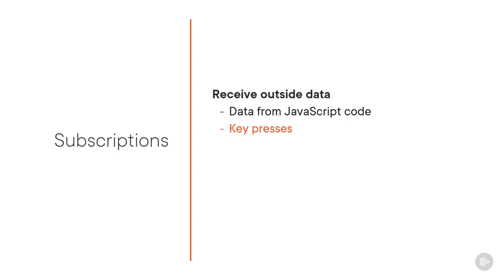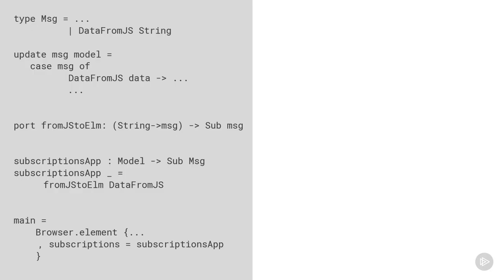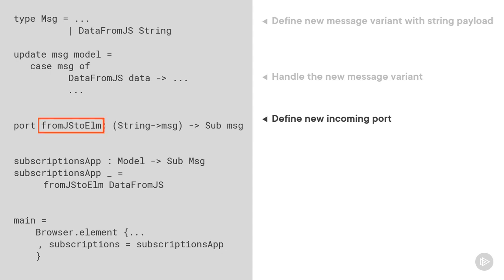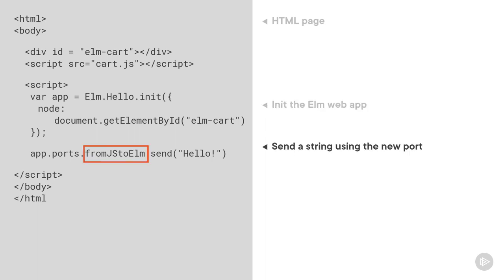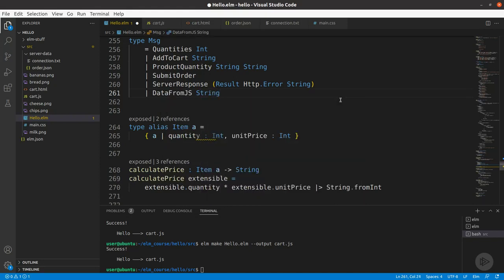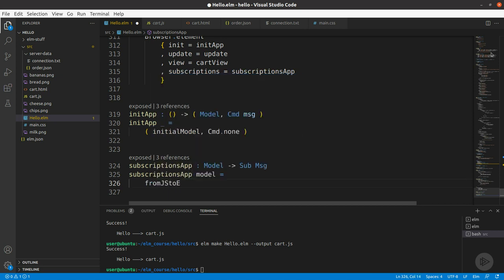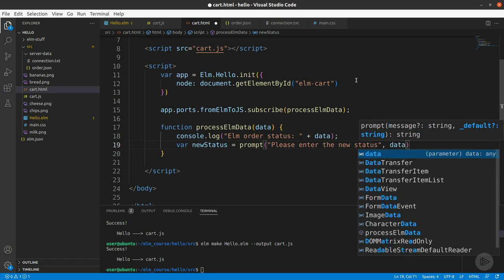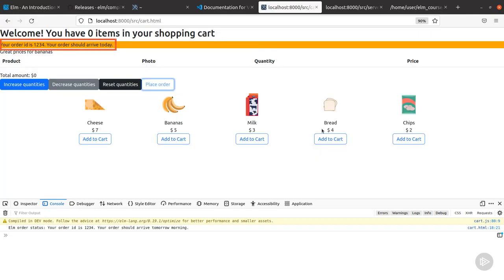3 Receiving Data